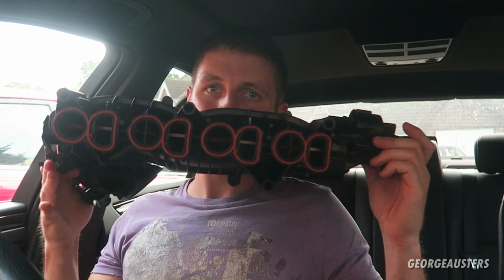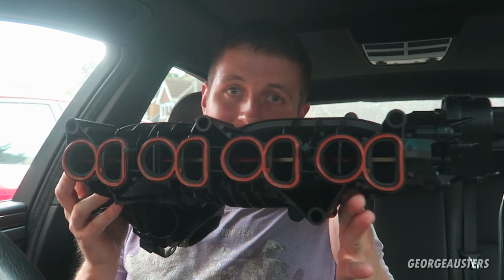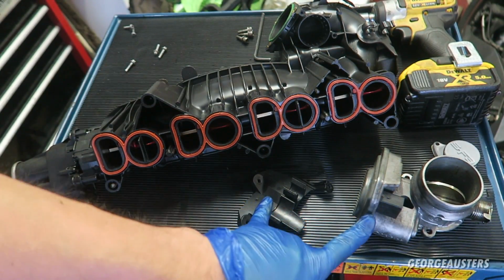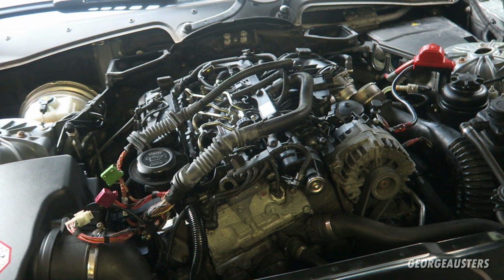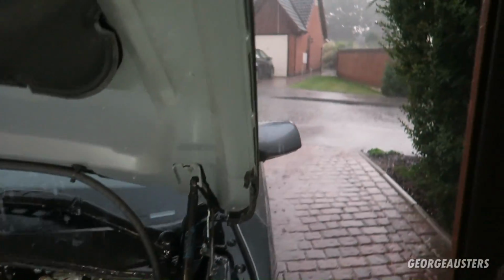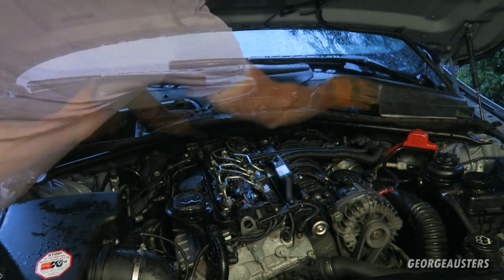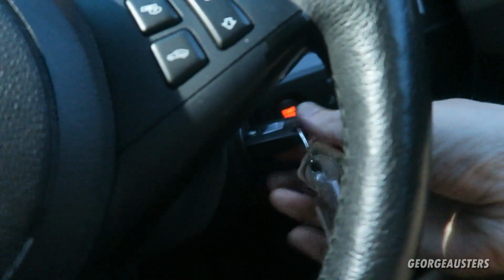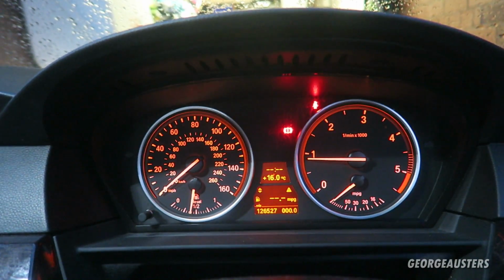BMW N47 *REINFORCED* Intake Manifold Installation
BMW N47 reinforced intake manifold installation. How to remove the BMW N47 intake manifold and install a new intake manifold. This is recommended to prevent swirl flap failure due to the EGR system. It is best to do this modification after doing the EGR delete.